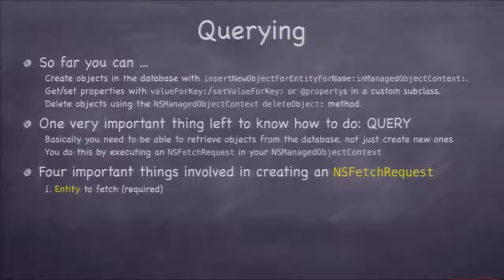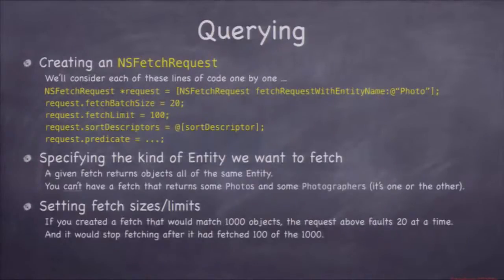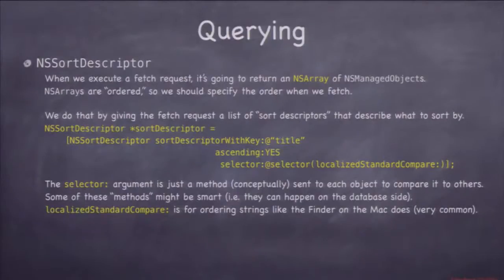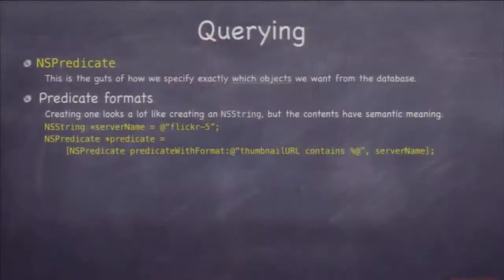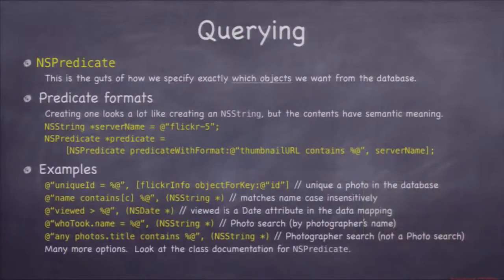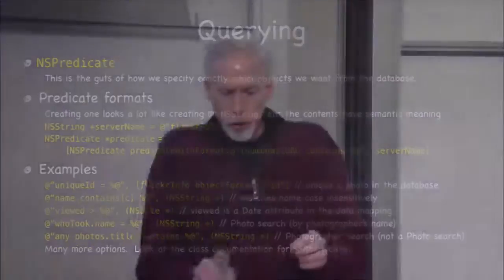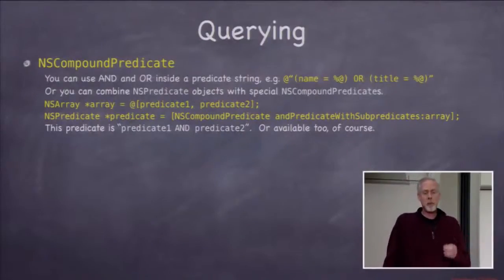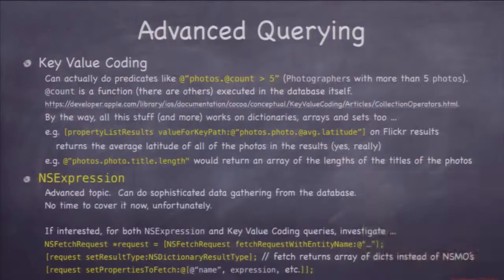Mobile application development - Stanford University Developing iOS 7 #1